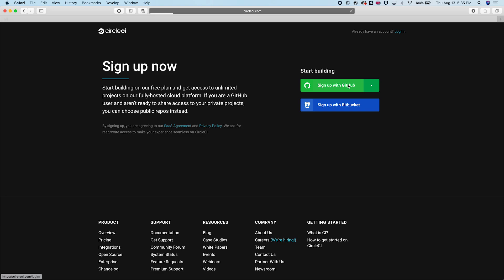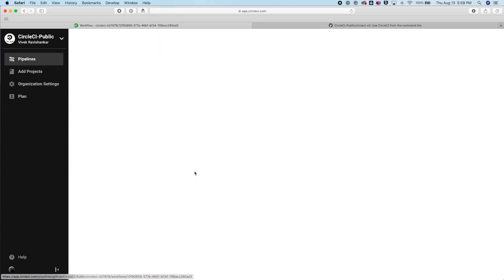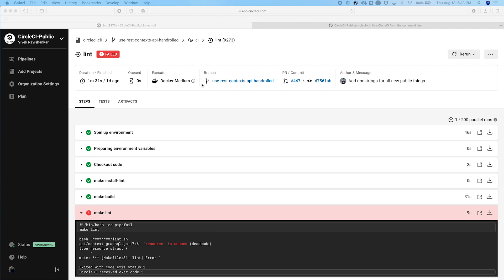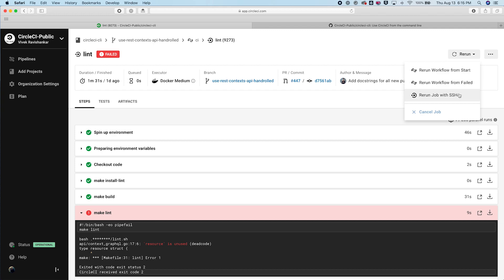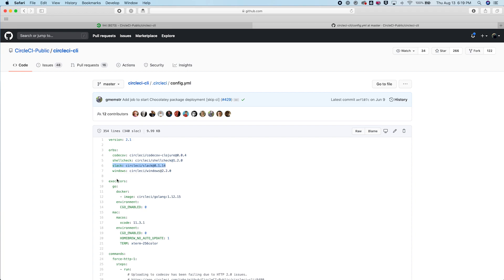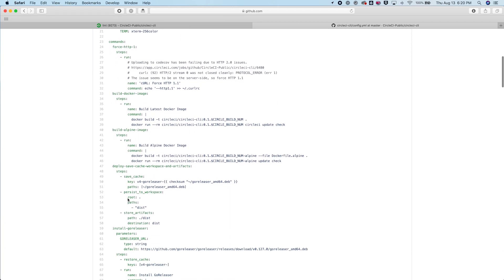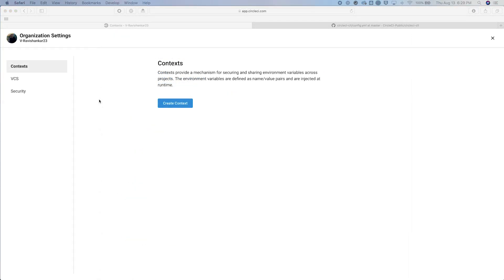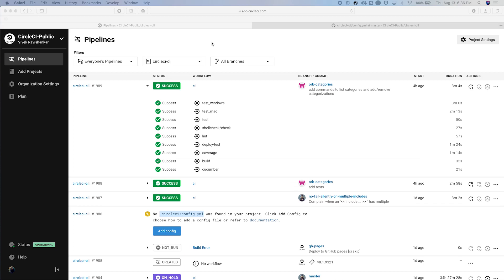CircleCI Demo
CircleCI is the world’s largest shared continuous integration and delivery (CI/CD) platform, and the central hub where code moves from idea to delivery. As one of the most-used DevOps tools, CircleCI has unique access to data on how engineering teams work, and how their code runs. Companies like Intuit, Apple, Spotify, Facebook, and Twilio use CircleCI to improve engineering team productivity, release better products, and get to market faster.